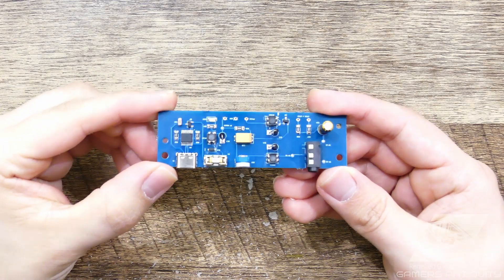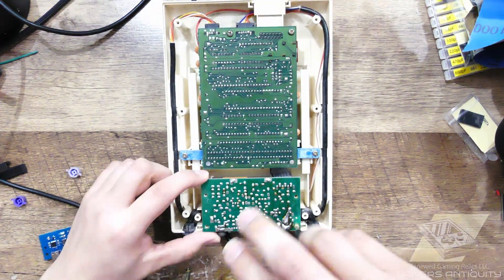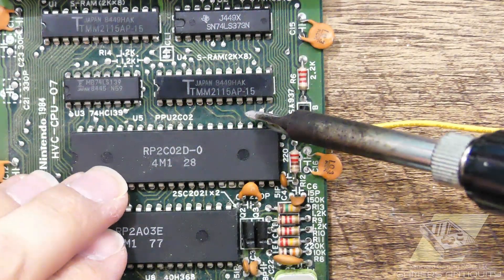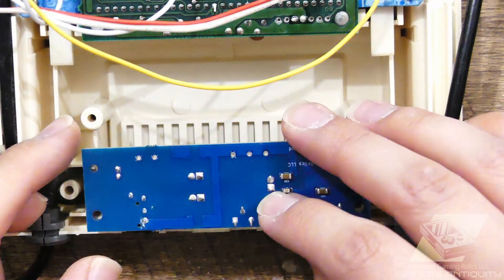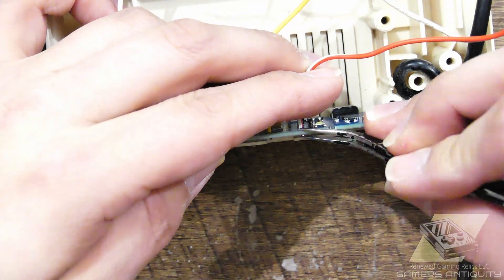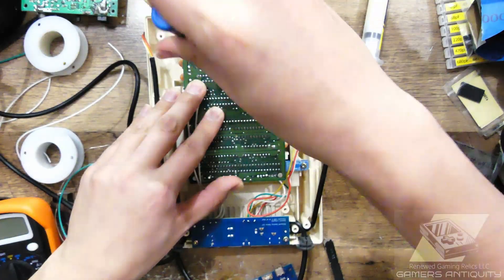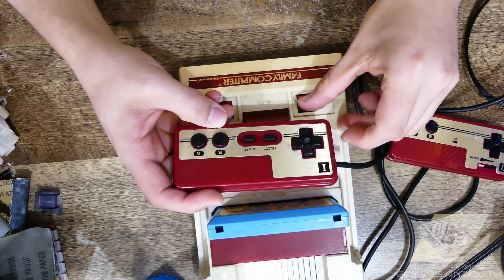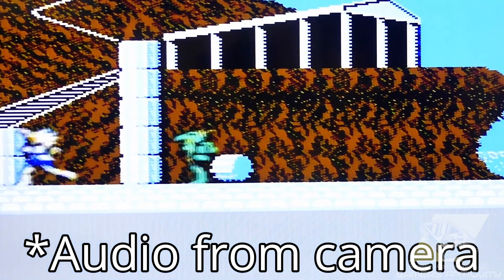New Famicom USB-C & AV Mod!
The Gamers Antiquity Famicom USB-C & AV mod is the mod keeping powering the FMC and getting video as easy as possible.

Future planned updates
► EZ compatibility with the FMC Luma code mod
► redundant component reduction
► Improved silkscreen labeling for vias

Possible idea
► Solderless connections via screw terminals; doesn't eliminate need to solder cables to FMC itself

► USB C Wall Adapter
► USB C Cables
► Hot Air Station
► Fume Extractor
► HEPA Filter
► Desoldering Gun
► Desoldering Gun Tips:
Chapters

00:00 Intro
00:41 Teardown
01:02 PSU Removal
01:18 PPU Prep - Video
01:45 CPU Prep - Audio
02:08 Power Jumper
02:33 Mod Fitment
02:47 Cable locations and routing
04:11 Reassembly
04:33 Initial View
04:54 OBS Play Test and Notes
05:38 TV Playback
05:57 Brightness adjustment
06:11 Outro